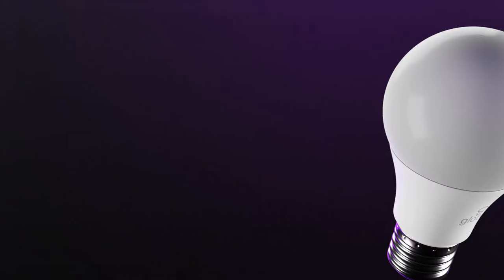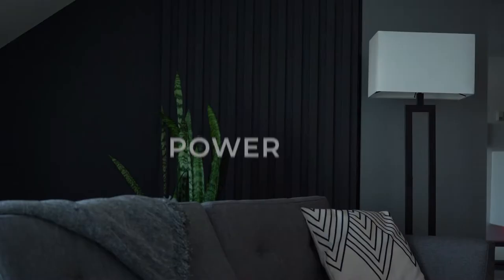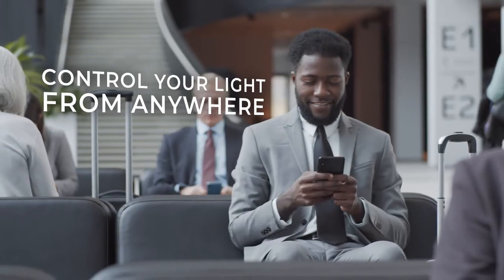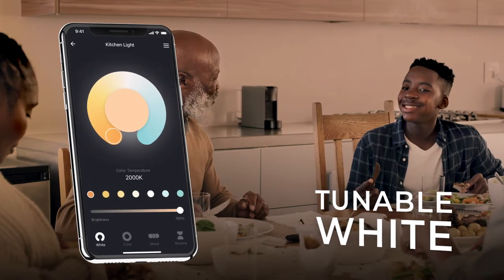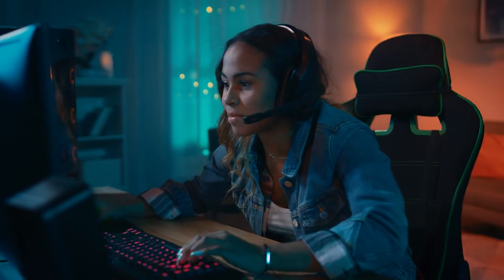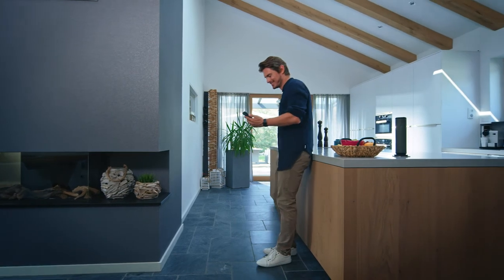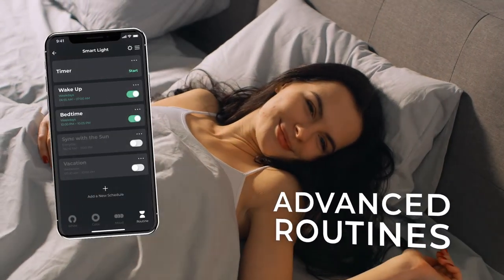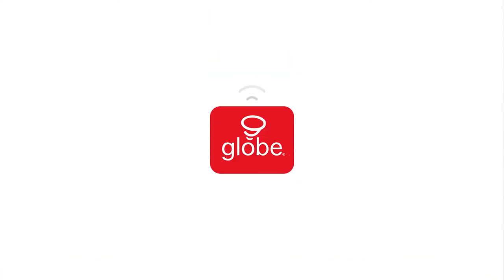Gen 3 Smart Bulb | Smart Home Made Easy - Globe Electric